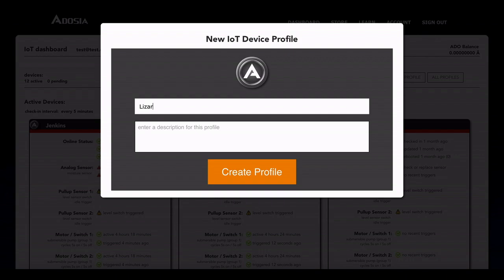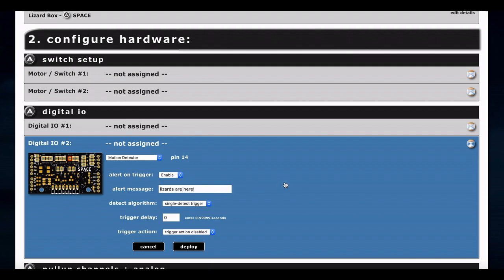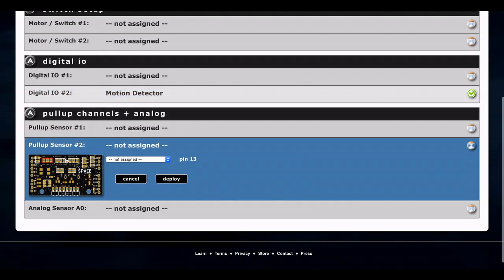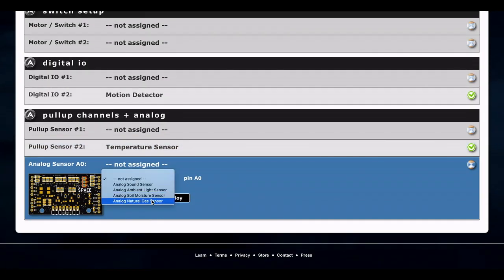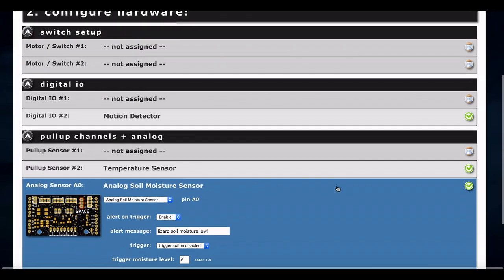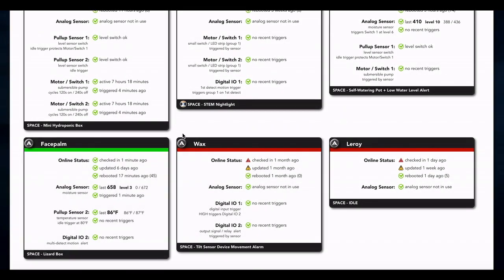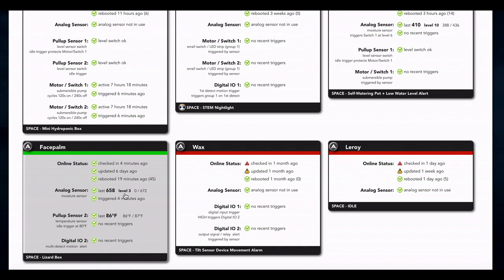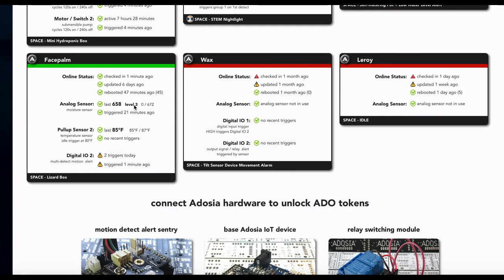Hatching Skink Lizard Eggs - Monitoring a Terrarium using Adosia IoT WiFi Controller + Motion Detect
Oh no we accidentally disturbed a blue skink nest when we were potting up some plants!
Hopefully the eggs won't drown (that can happen when the position of the egg changes), but the eggs appear to be rather far along so hopefully they will all be ok.

We don't have an incubator, so in this video we will be putting the container outside near where we found the eggs. We will use a plastic storage bin and an Adosia IoT WiFi controller to build a customer lizard terrarium we will use to monitor and help hatch our skink eggs.  We will also be using a soil moisture sensor to monitor/maintain a target soil moisture, a temperature sensor to ensure proper temperature, and a motion detector to let us know when the skink eggs are hatching.

Self Watering Pot WiFi Motion Sentry Kit – Water Plants Automatically + Motion Detect Alarm: